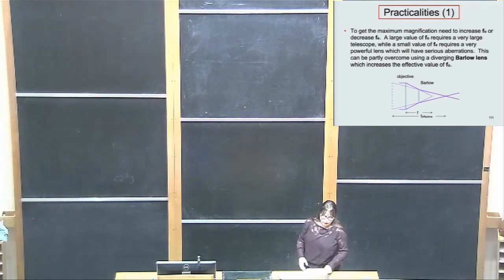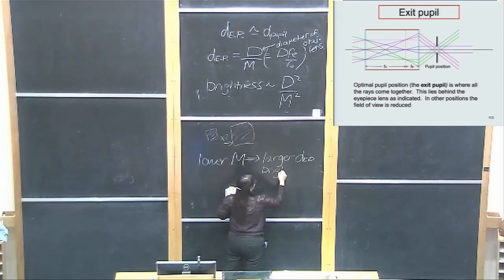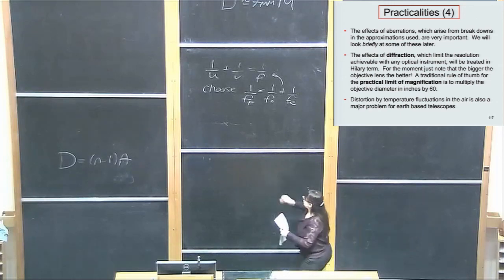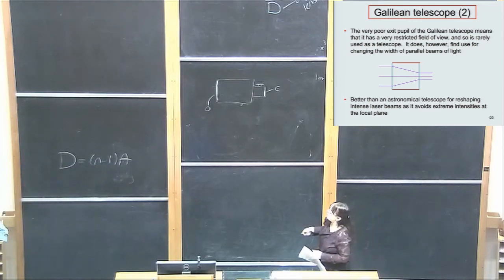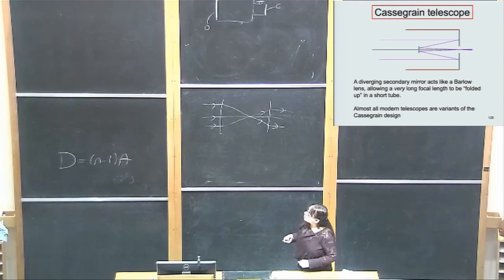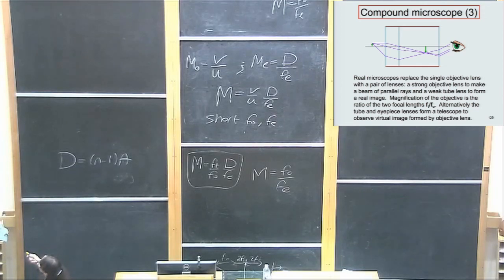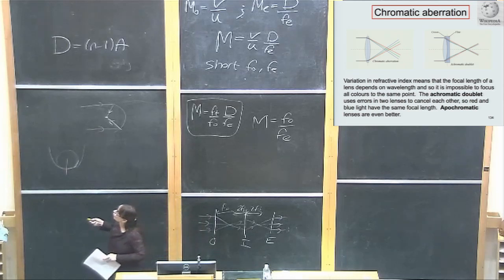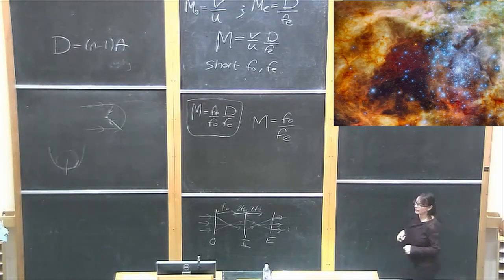CP2 06 MT